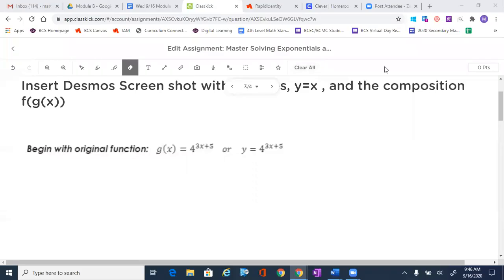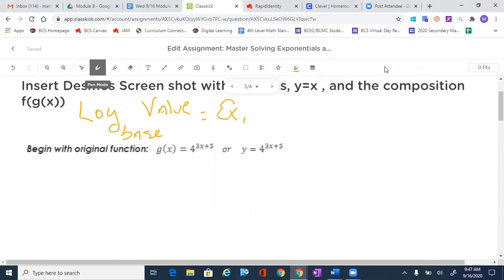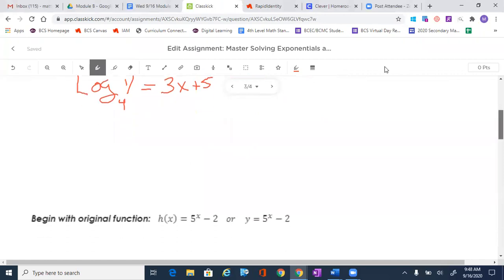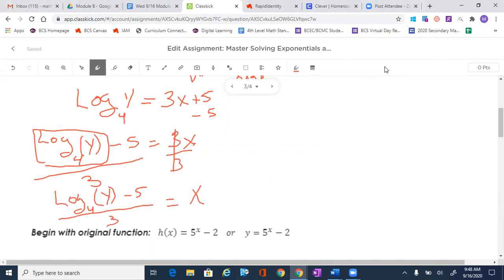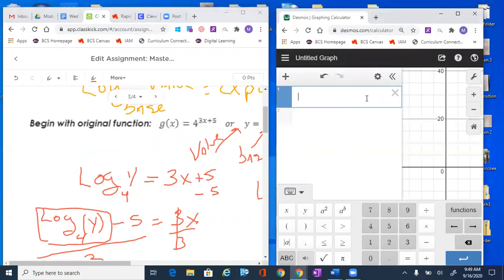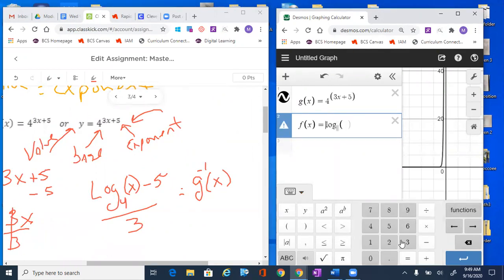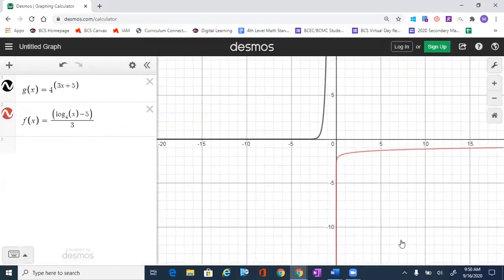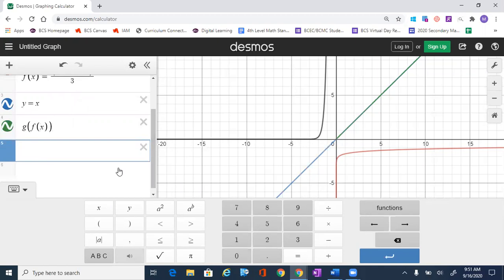Logarithms as the Inverse of Exponential Equations